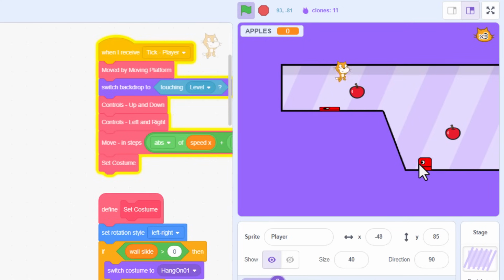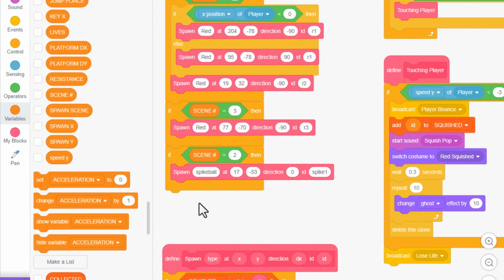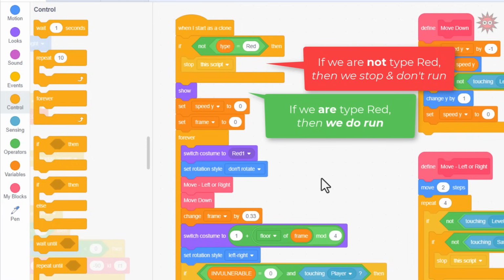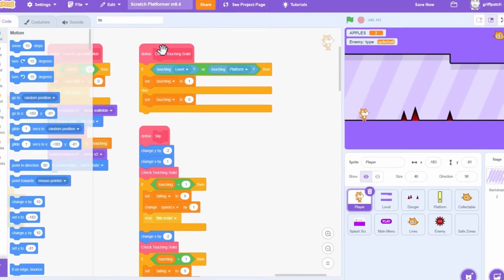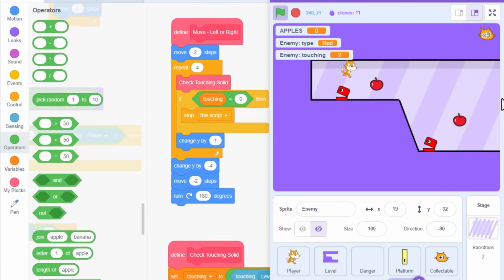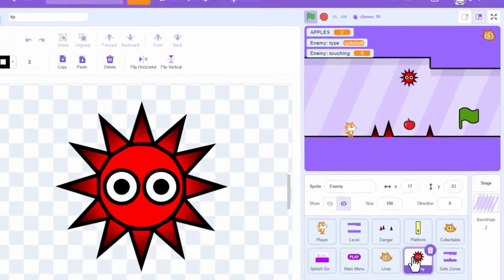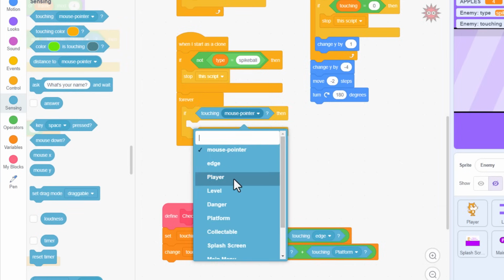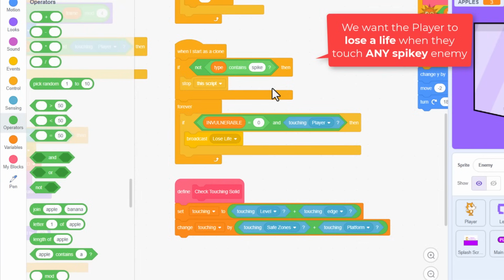🦔🛸 How to code "Spiky" 🛸🦔 | Scratch Platformer Tutorial e15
Create a new Flying Enemy of the Spikey kind in this 15th episode of our popular Classic Scratch Platformer Series.  We'll learn about patrolling movement, as well as a simple homing dash manoeuvre too!

Video Chapters